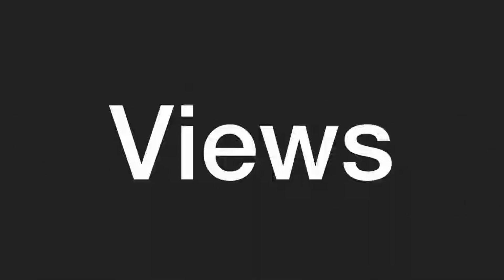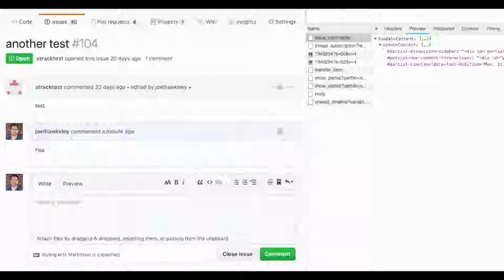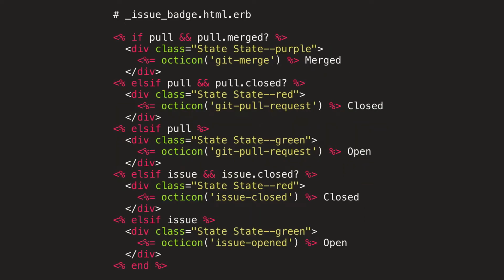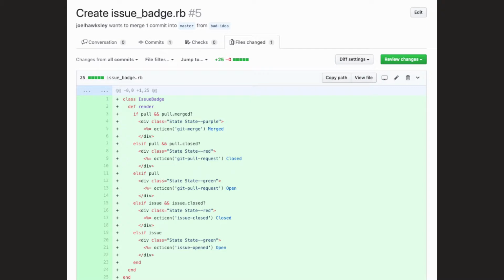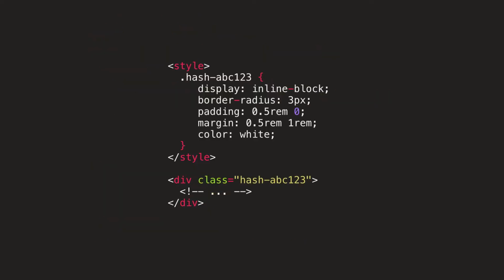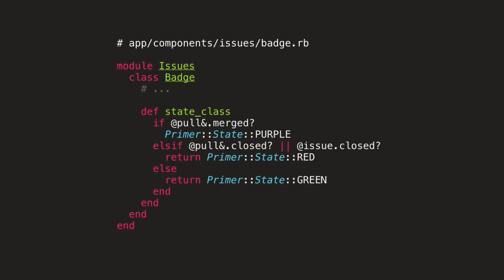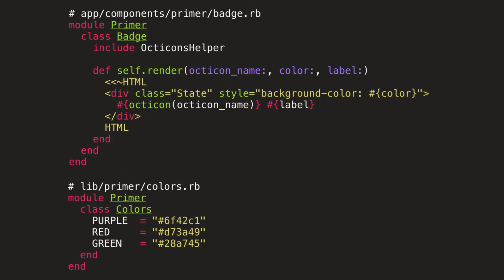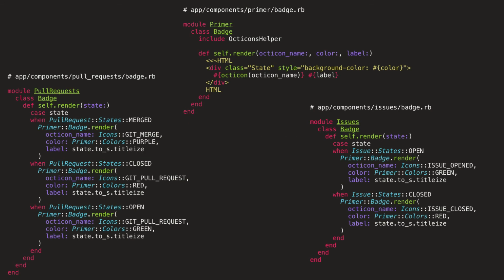Lessons from React, In Rails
Presented at Boulder Ruby Group on January 9, 2019.